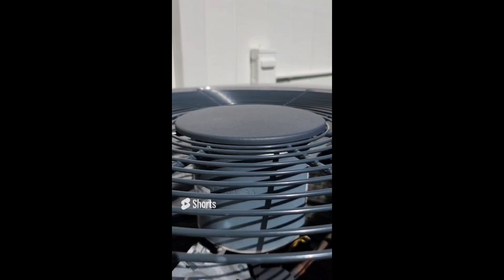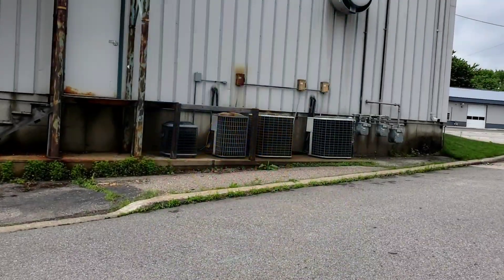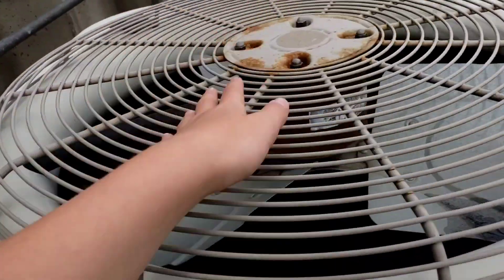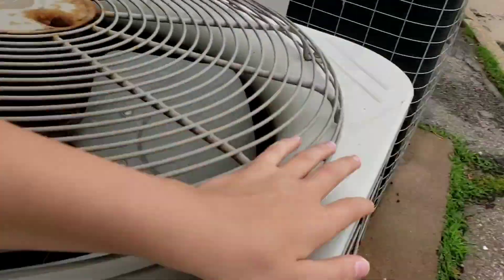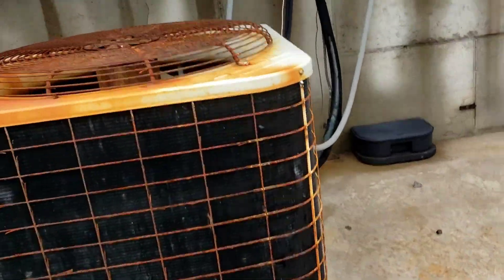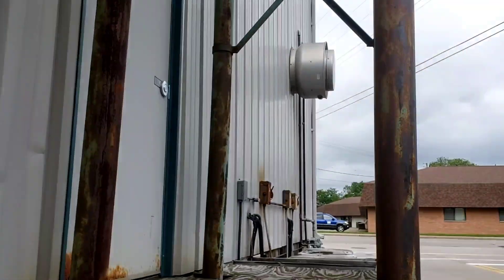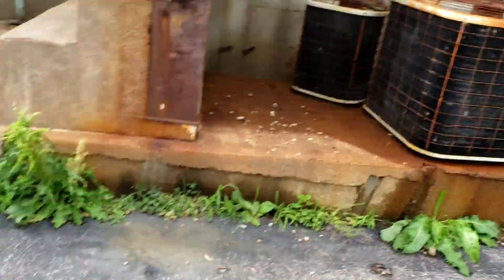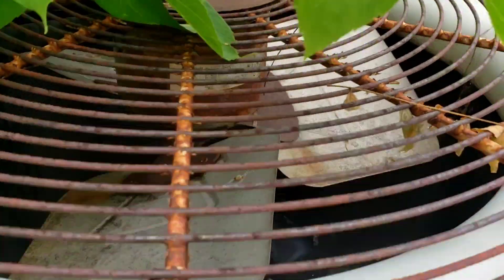7 1990s/2000s Bryant/Carrier air conditioners/heat pumps and a 2011 Comfortmaker air conditioner